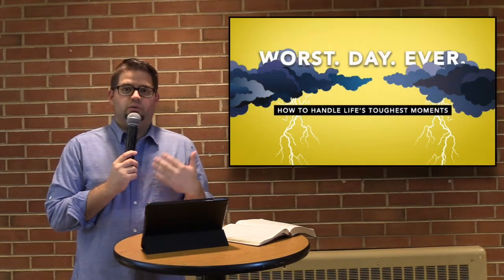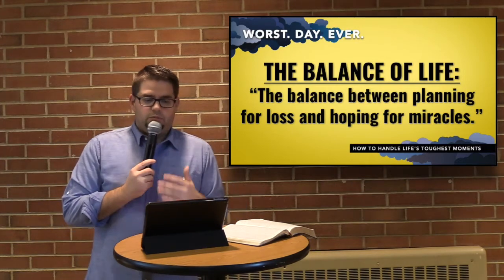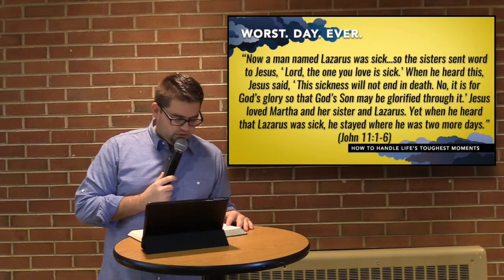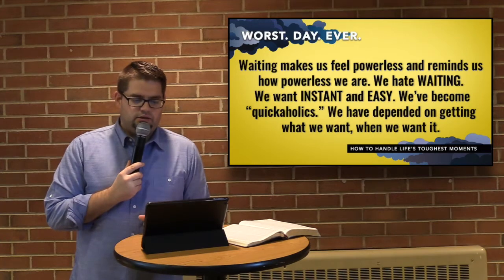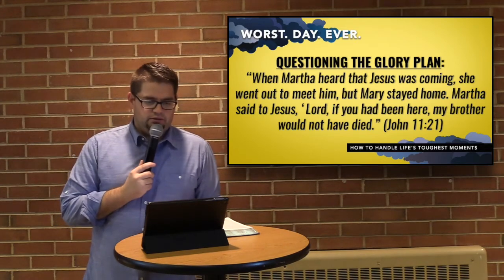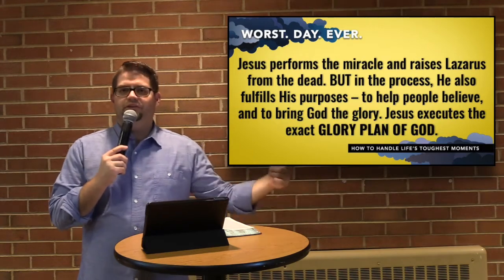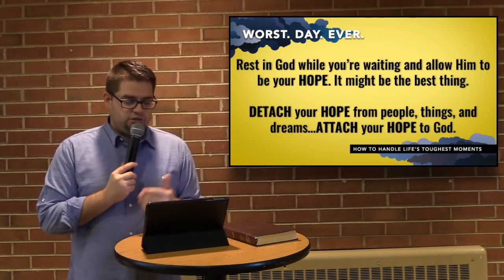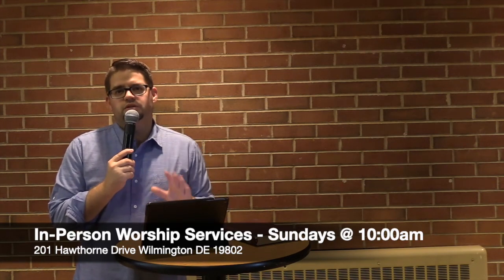Worst Day Ever: God's Glory Plan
Scripture for this message: Romans 8:28.